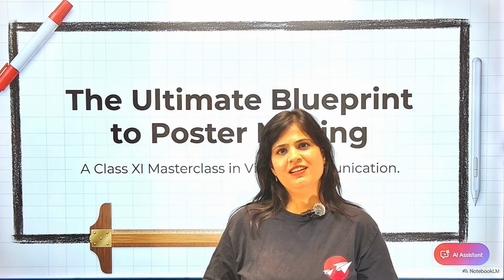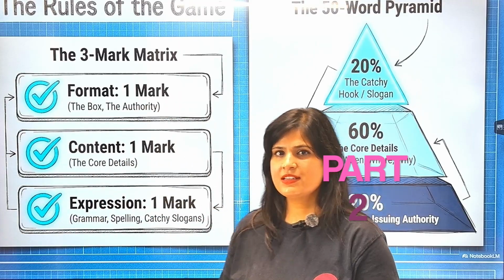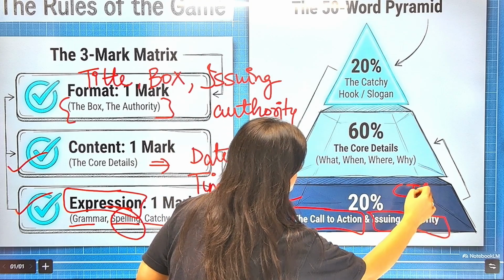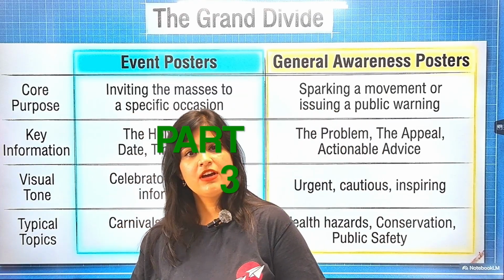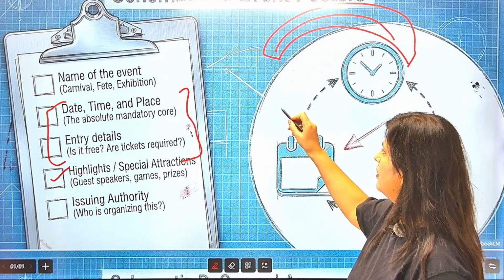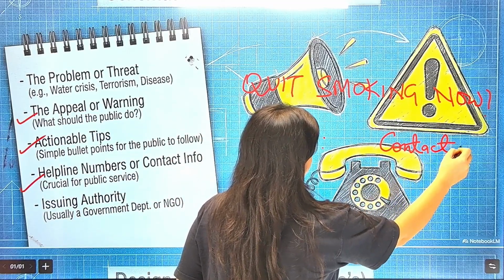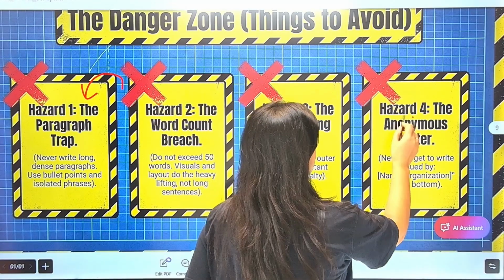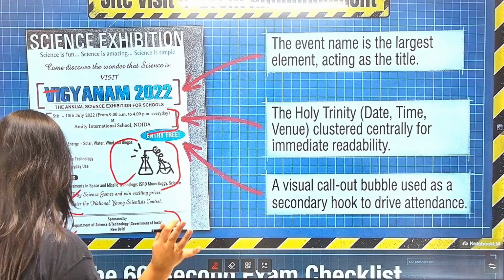Poster Making Class 11 CBSE English | 3/3 Marks Formula | Format, Sample & Tips | Step-by-Step Guide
Want to score full marks (3/3) in Poster Making?

This complete CBSE Class 11 Poster Making guide covers everything you need to write a perfect poster in the examination.

In this video, you'll learn:

✔ CBSE Poster Making Format
✔ Step-by-Step Poster Writing Process
✔ Examiner's Marking Scheme
✔ Attractive Layout
✔ Title, Slogan & Visuals
✔ Common Mistakes Students Make
✔ Sample Poster with Explanation
✔ Tips to Score 3/3 Marks

Whether you're preparing for school exams, unit tests, half-yearly exams or final examinations, this video will help you master Poster Making with confidence.